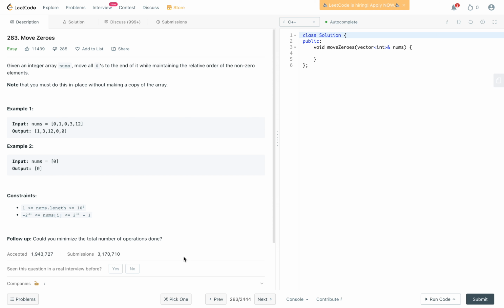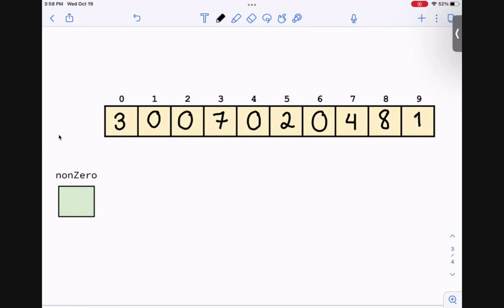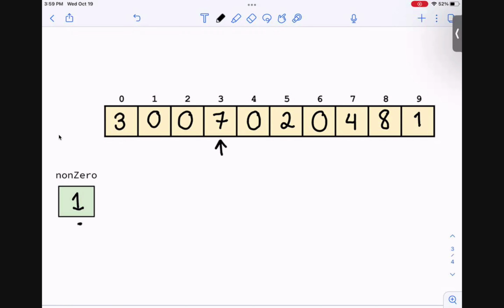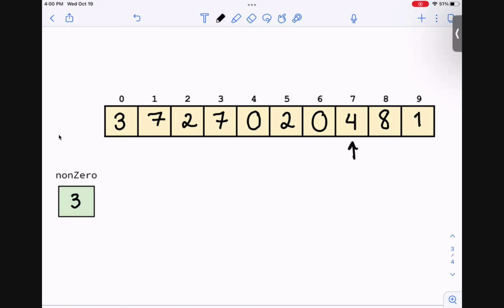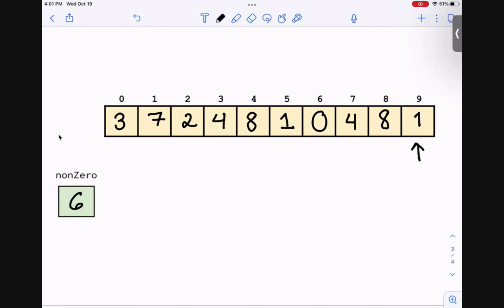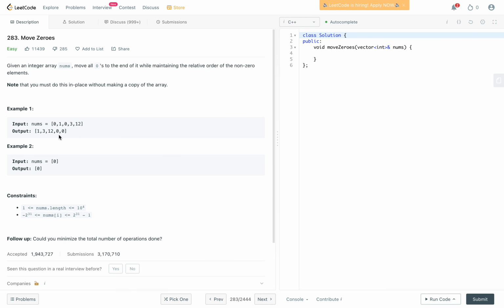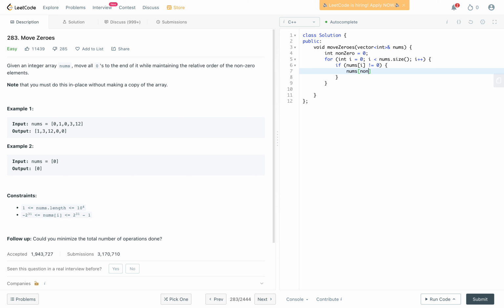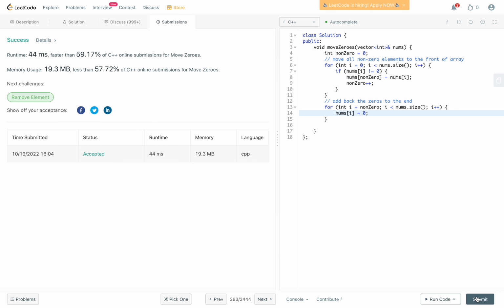LeetCode 283 | Move Zeroes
In this video, we go over LeetCode problem 283: Move Zeroes.

0:00 Problem Overview
0:50 Example Walkthrough
5:18 Coding Walkthrough